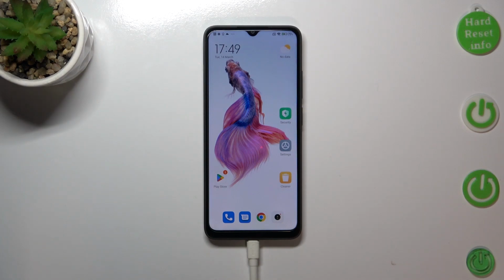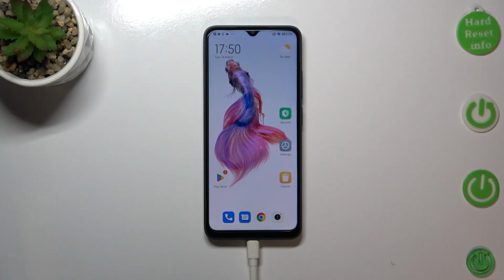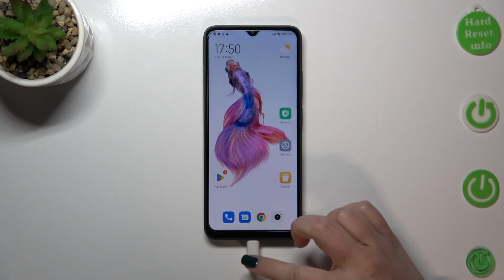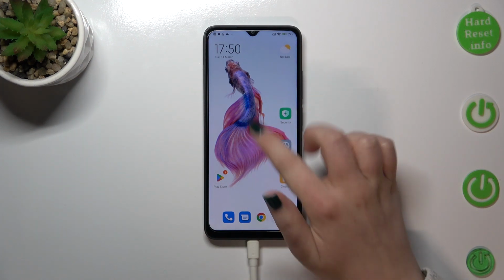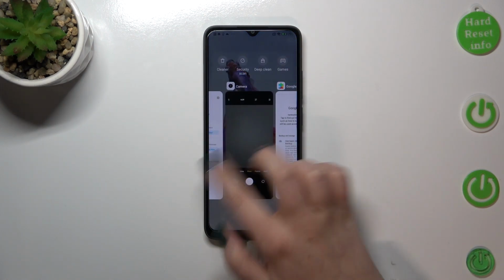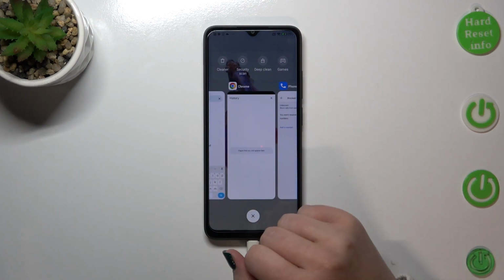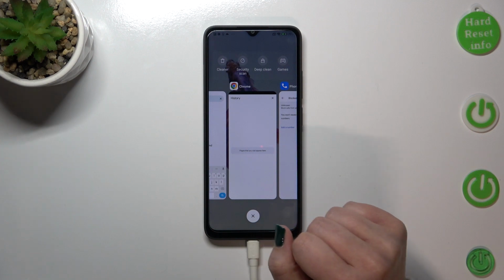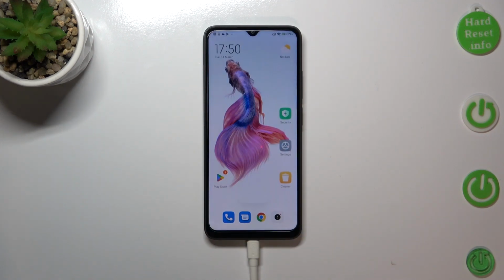How to Terminate All Running Apps on POCO C50 / Switch Off All Apps on POCO C50 Smartphone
Welcome to our YouTube tutorial on how to close active apps on your POCO C50. Too many open apps running in the background can cause your device to slow down and decrease its battery life. In this tutorial, we will guide you through the process of accessing the "Recent Apps" screen on your POCO C50, which displays all the apps currently running in the background. We will show you how to close these apps individually or all at once, and share some tips on managing your app usage to optimize your device's performance. By following this tutorial, you can easily close active apps on your POCO C50 and improve its speed and battery life.

How to disable running apps on POCO C50?
How to close all apps at once on POCO C50?
How to turn off all active apps on POCO C50?
How to terminate all background apps at once on POCO C50?